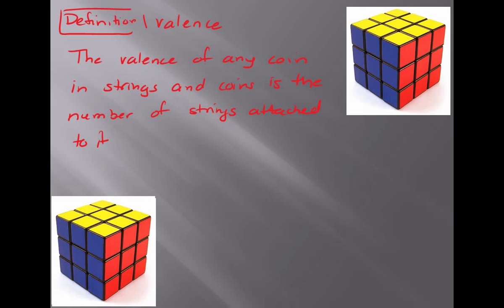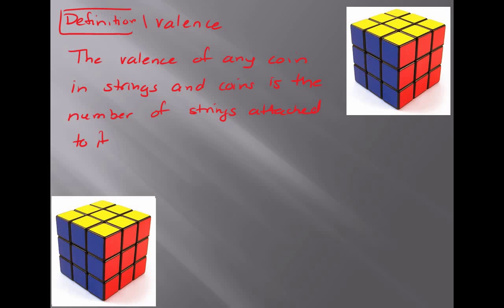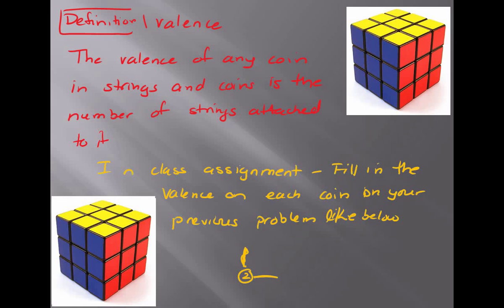Lecture 10 1 Video 2 Strings and Coins Valence